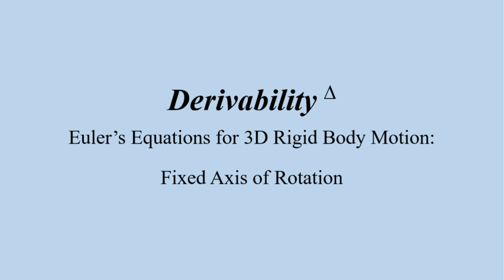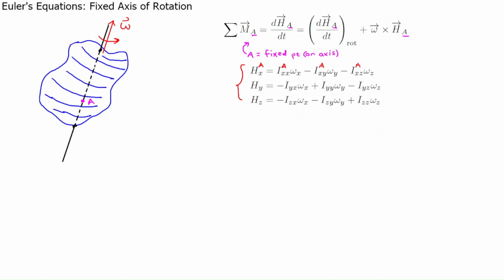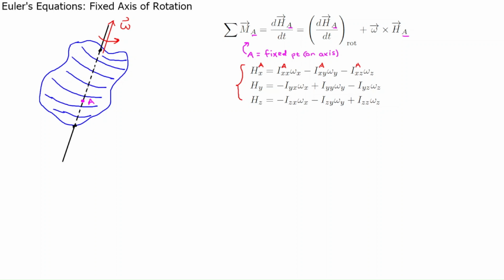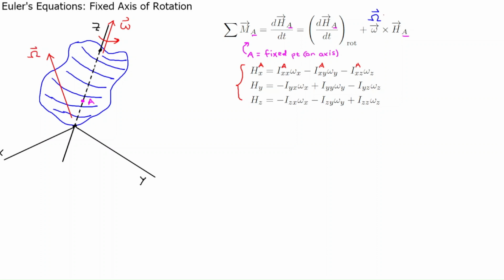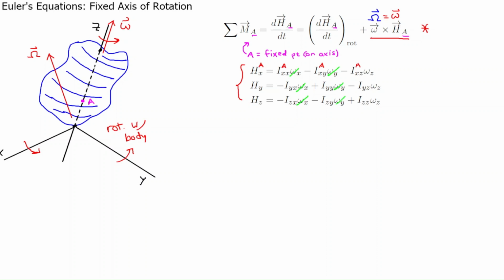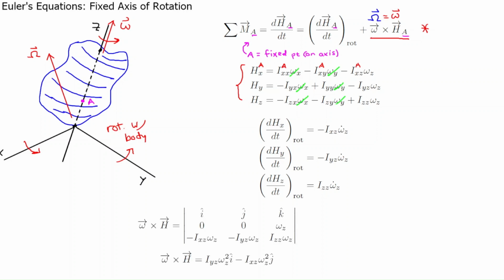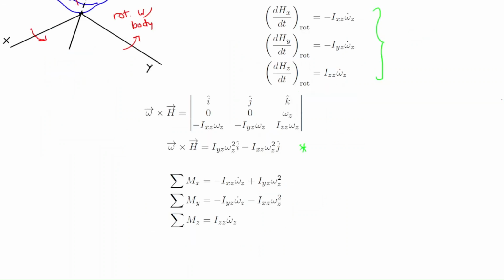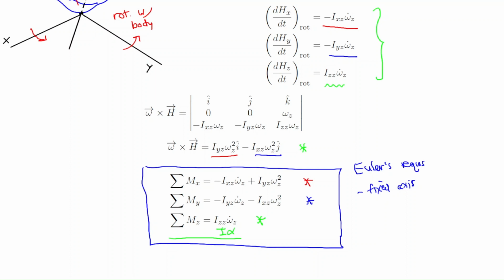Euler's Equations: Fixed Axis of Rotation in 3D | Mechanical Engineering | Physics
What are the special case of Euler's equations for a fixed axis in 3D?  Nonzero torques may be required even when an object rotates at a constant rate.